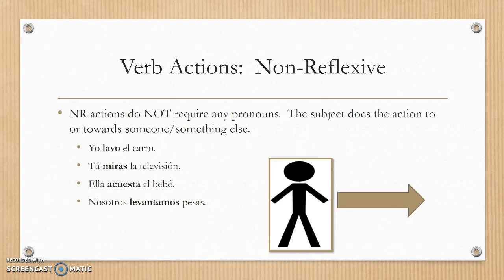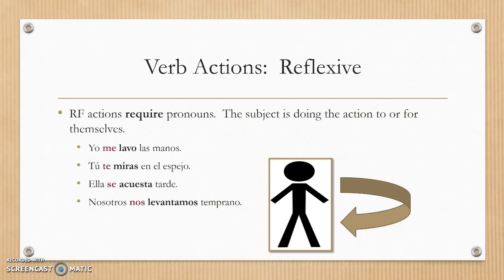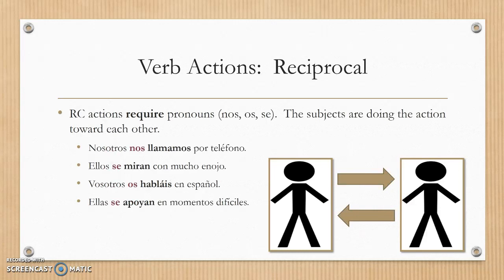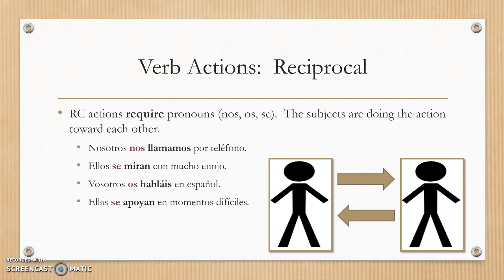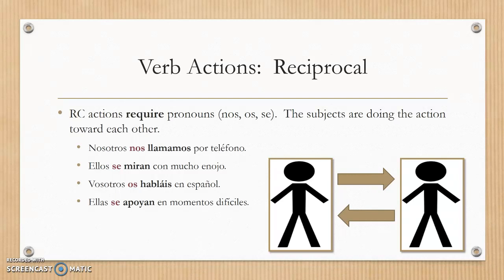Grammar Lesson 2.2B NR, RF, RC Actions